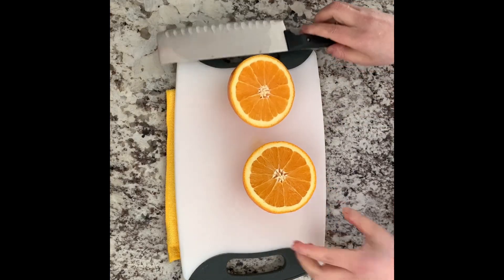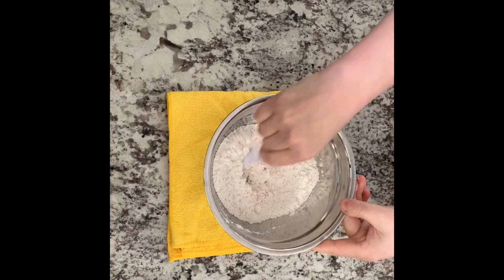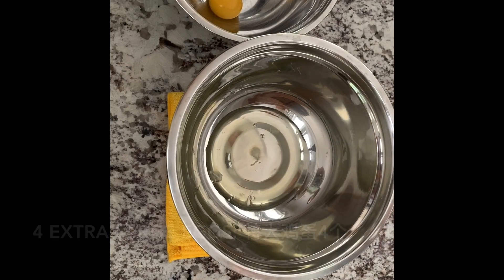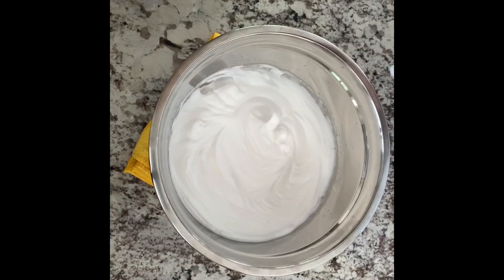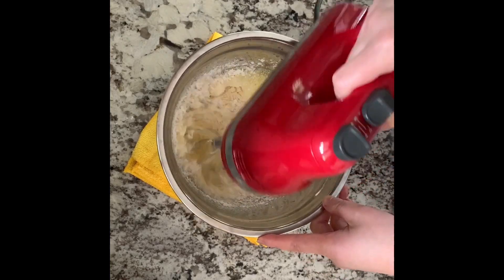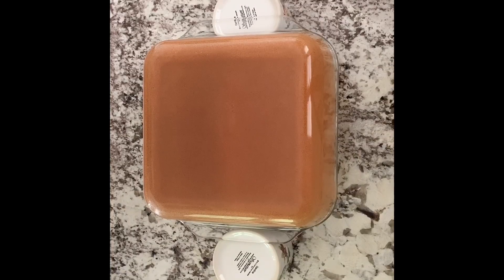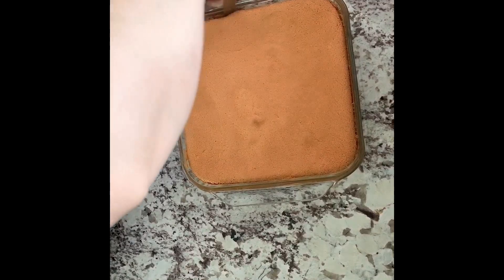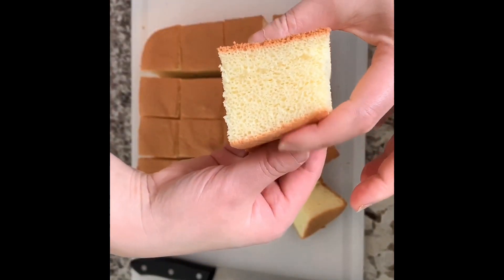Orange Chiffon Cake 橙汁戚风蛋糕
Welcome to join my Telegram MaomaoMom Kitchen!

We bought a box of oranges at Costco, very juicy and sweet.  Used its juice to make this chiffon cake, not only smell nice, but very soft and moisture.  Two key steps that you need to know for making a perfect chiffon cake.
Ingredients:
1: 1 orange, squeezed to obtain 4 tbsp juice;
2: ½ cup cake & pastry flour (75g), 1/3 tsp baking powder, mix well;
3: 4 extra large egg whites, 1/2 tsp white vinegar or 1 tsp freshly squeezed lemon juice, ¼ cup fine sugar (52g);
4: 4 extra large egg yolks, 2 tbsp sugar (28g), 2 tbsp avocado oil (27g);
Other:
22x22 cm baking dish or 8” round cake mold.

Costco买的大橙子多汁又甜, 拿来做了戚风蛋糕, 香甜柔软湿润, 好吃。掌握最关键2点,你也可以做出完美的戚风蛋糕.
用料:
1：大橘子一个, 榨汁取4大匙汁(60克)；
2：低筋面粉（cake & pastry flour) 75克（1/2杯，直接从面袋里舀的，未过筛），泡打粉（baking powder）1/3茶匙，用叉子拌匀备用；
3：大号鸡蛋的蛋白4个，白醋1/2茶匙或塔塔粉1/3茶匙，糖1/4杯（52克）；
4：大号鸡蛋的蛋黄4个，糖2大匙（28克），牛油果油或其他油2大匙(25克);
其他:
5: 22x22 cm 玻璃烤盘.
注：1大匙=15毫升=1 Tablespoon，1茶匙=5毫升=1 Teaspoon，1杯=240毫升。